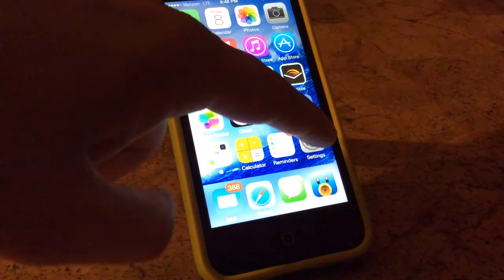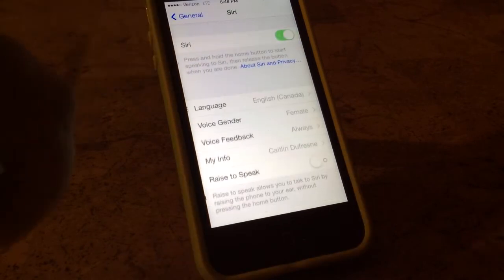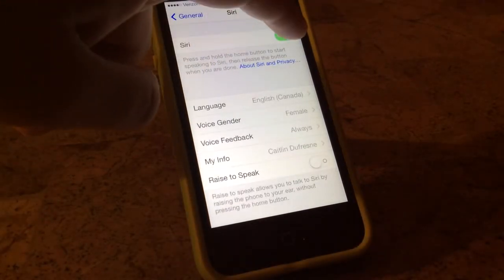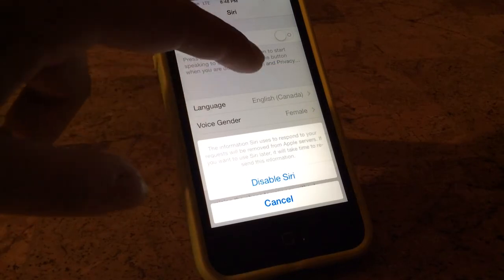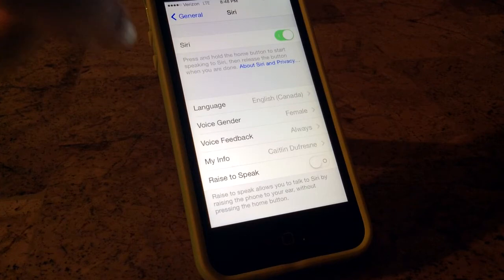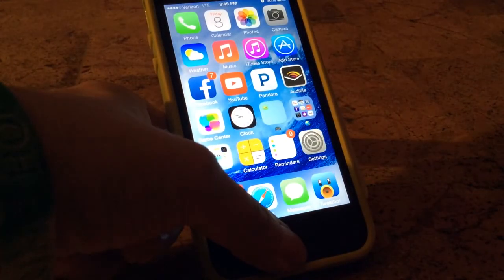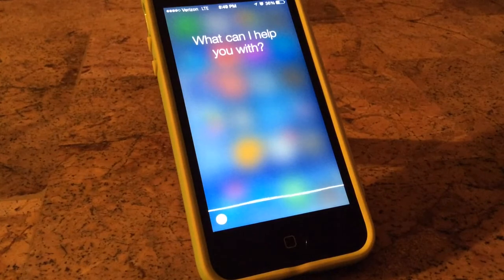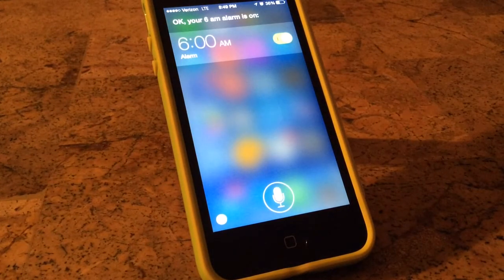How I fixed my Siri issue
Two days ago Siri wasn't responding at all so in this video I show how I fixed that issue, hope it helps